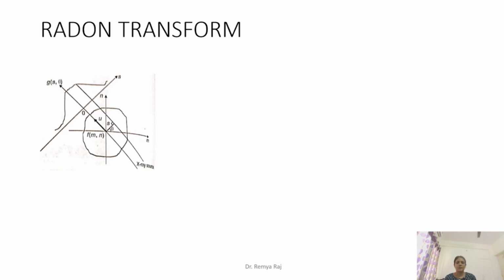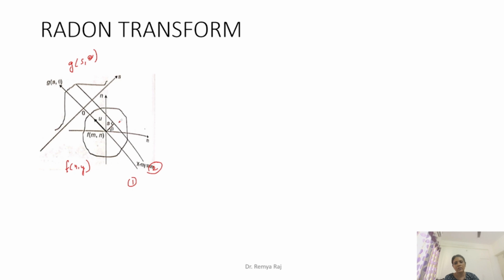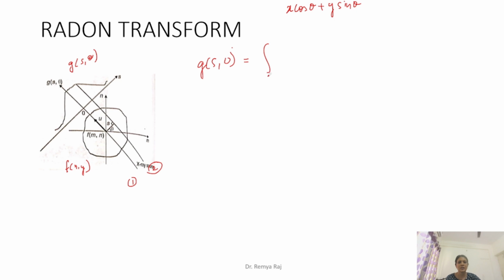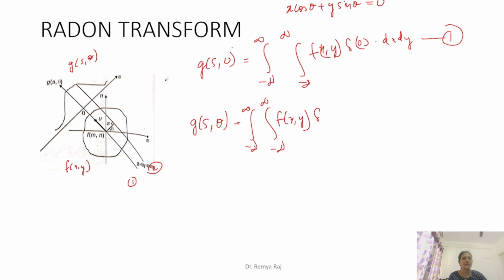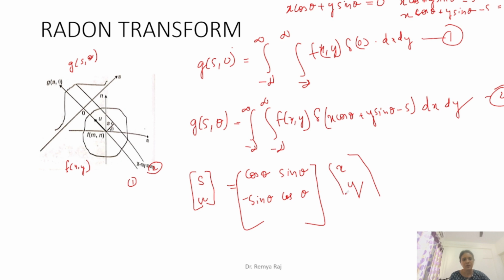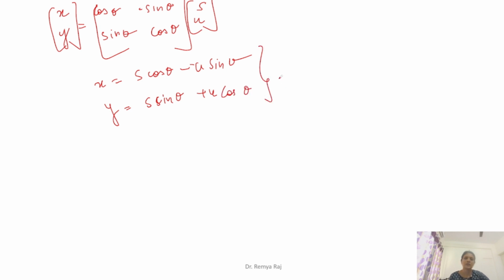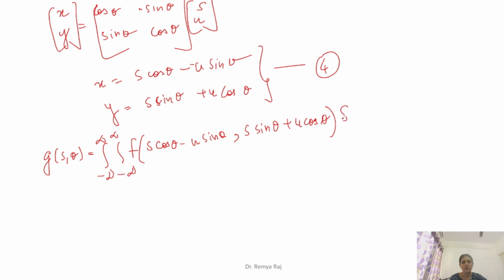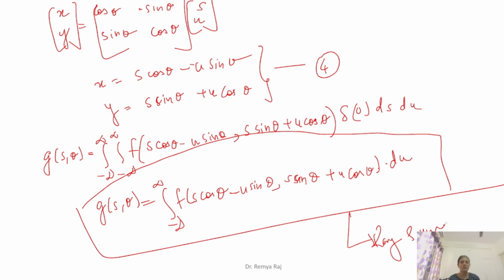Radon transform for CT Image Reconstruction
Explore how the Radon Transform powers CT image reconstruction through mathematical projections.